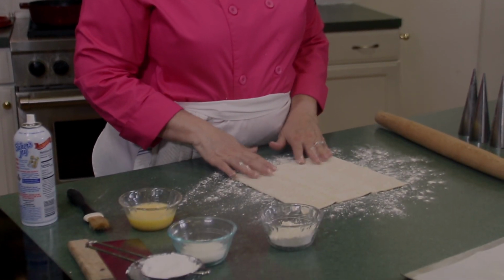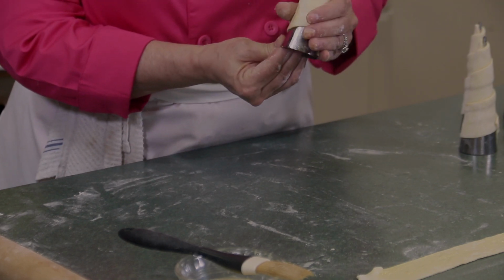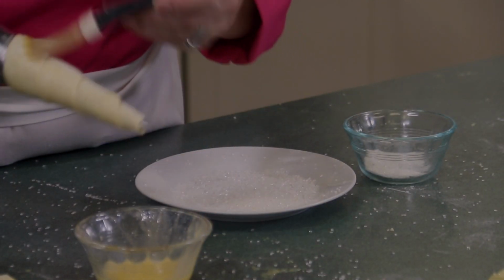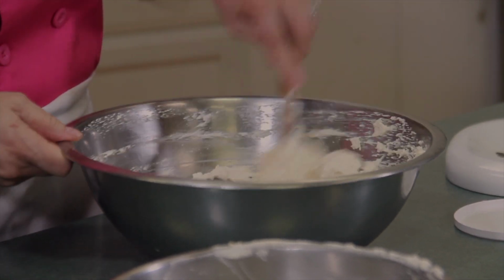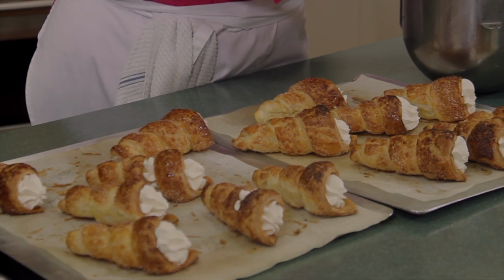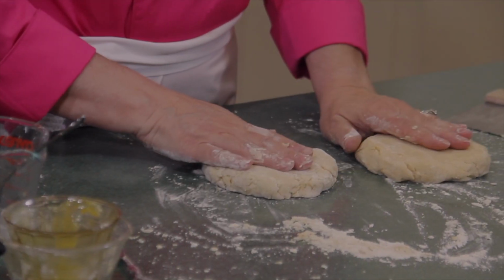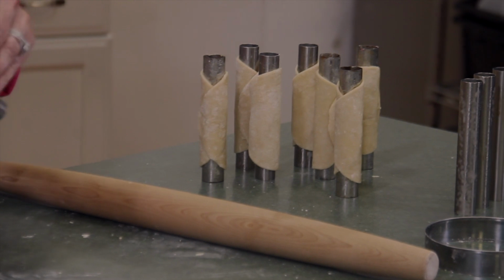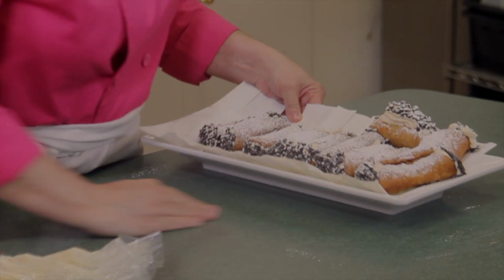Eat This TV/ Rocca’s Bakery/Sicilian Cannoli and Cream Horns